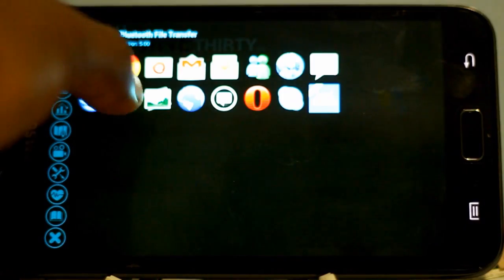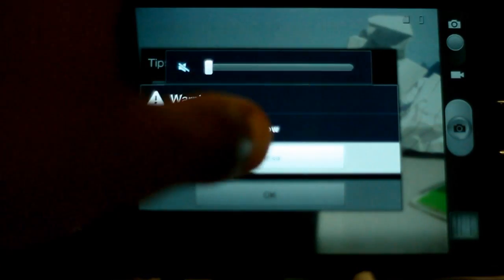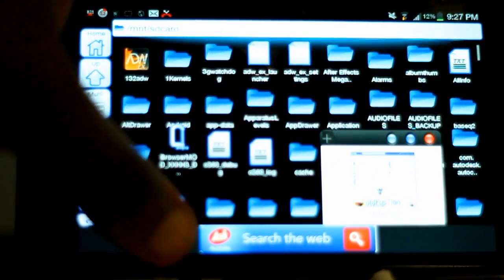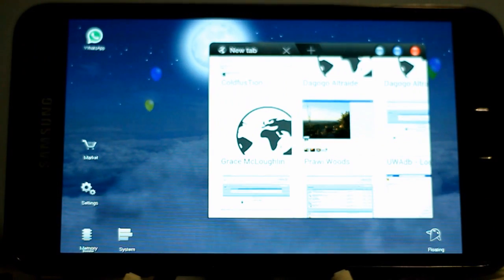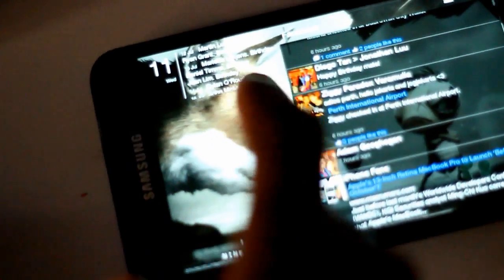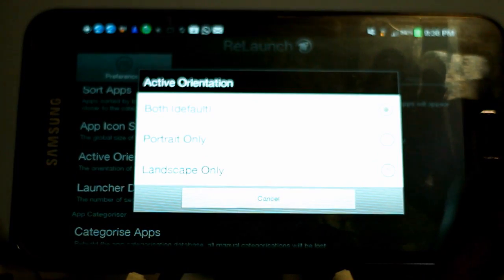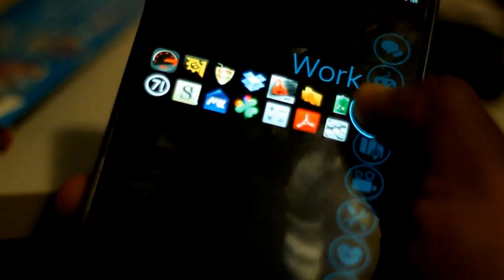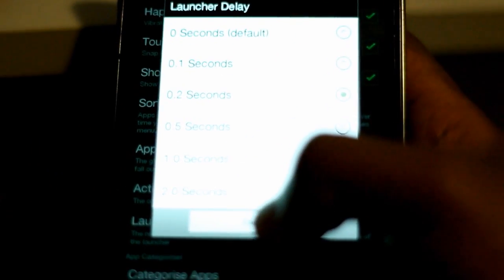Change The Way You Use Your Phone! [Rapid app switching with relaunch] [coldfustion]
A very VERY nice app that I discovered :D